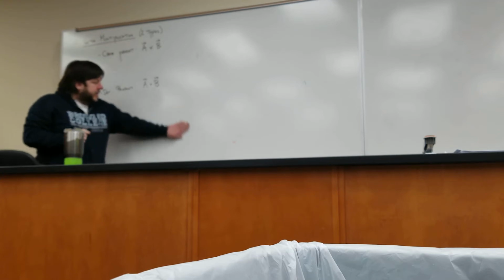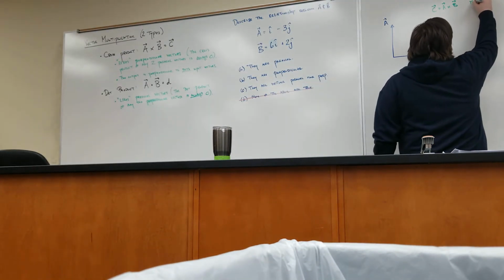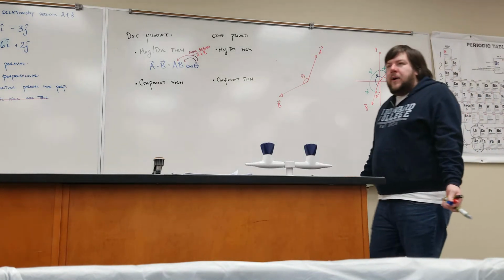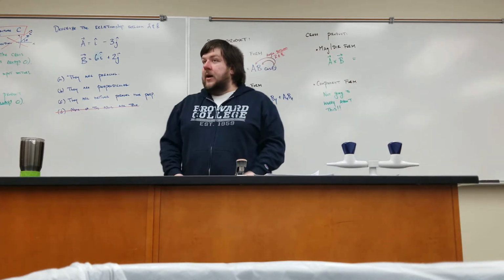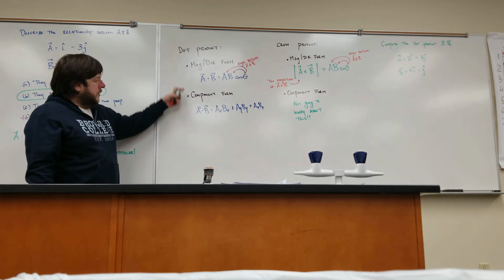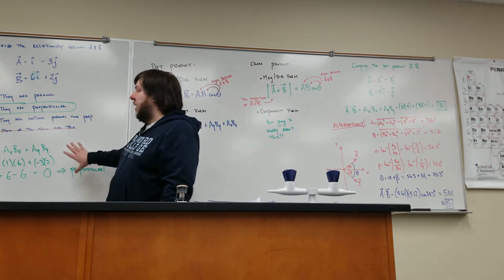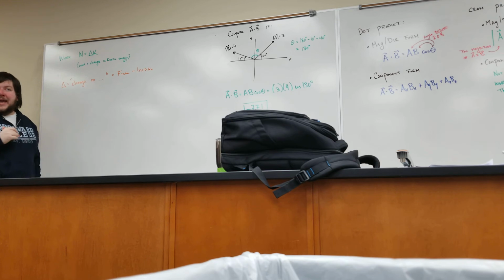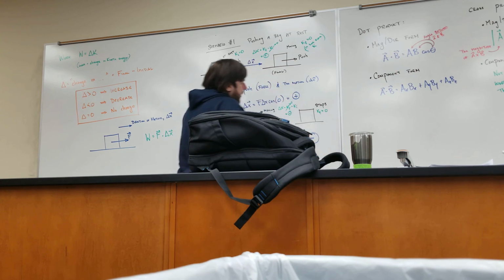Physics 2053 lecture 3